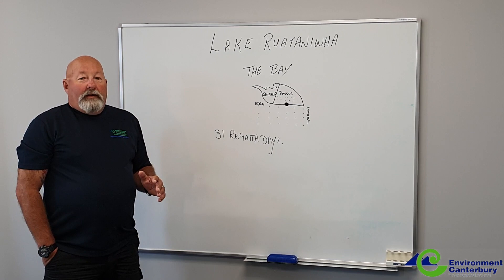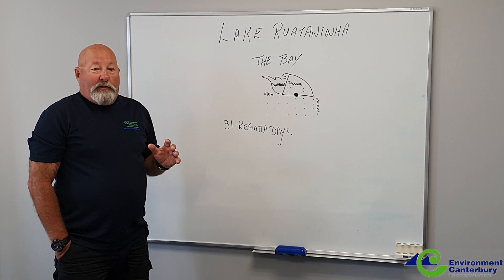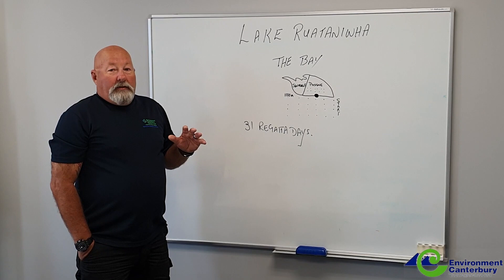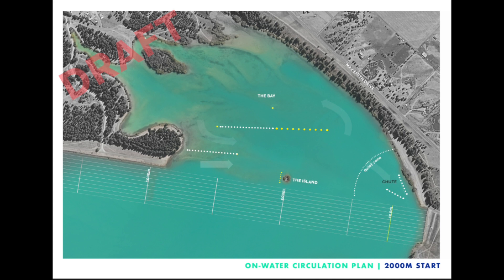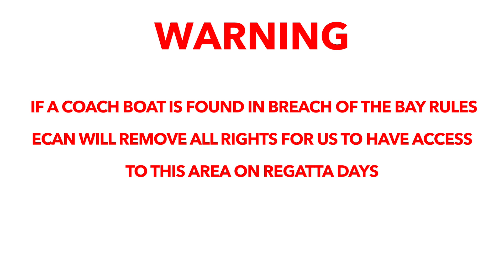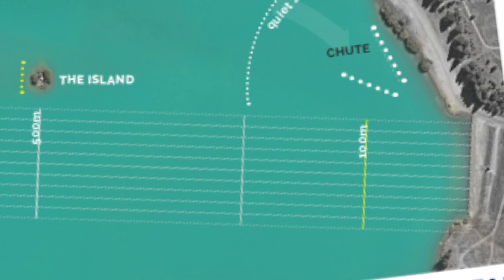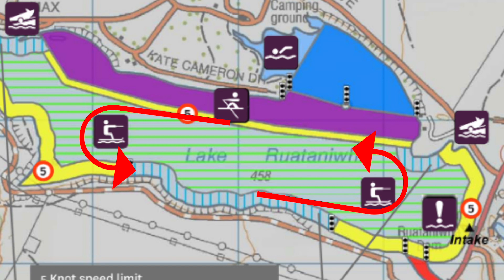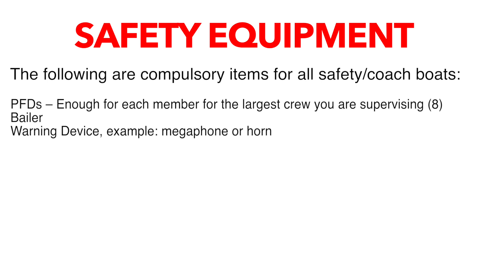Lake Ruataniwha Safety Video